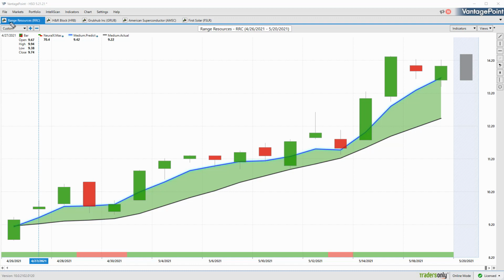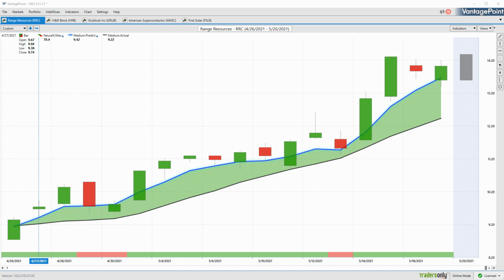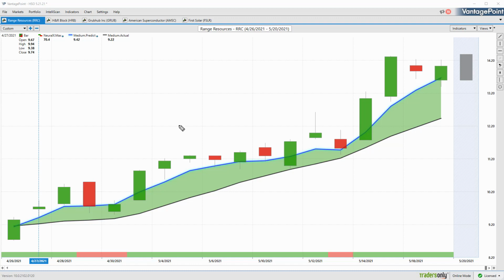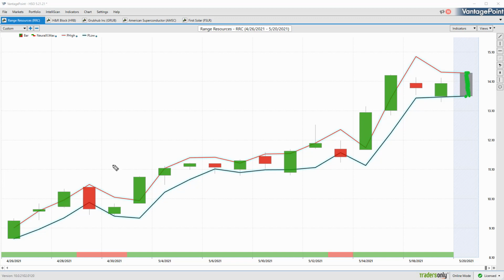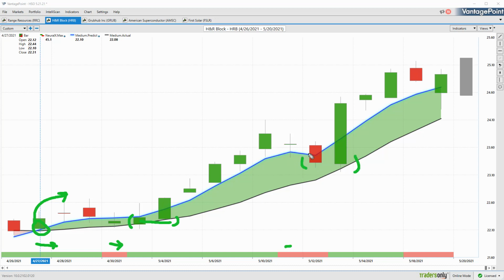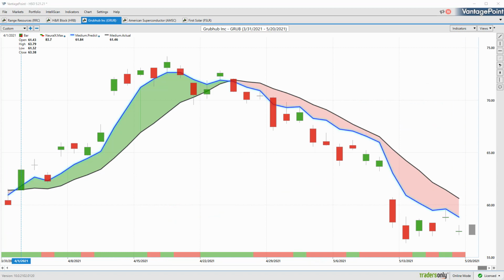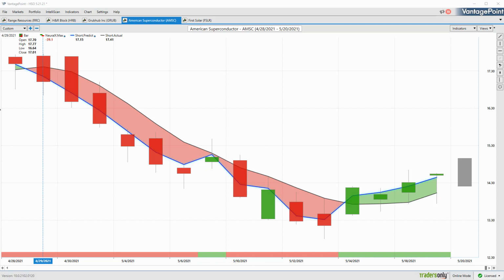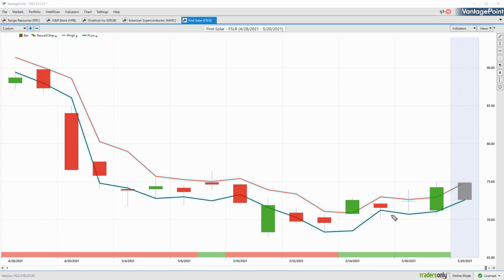Vantagepoint A.I. Hot Stocks Outlook for May 21, 2021